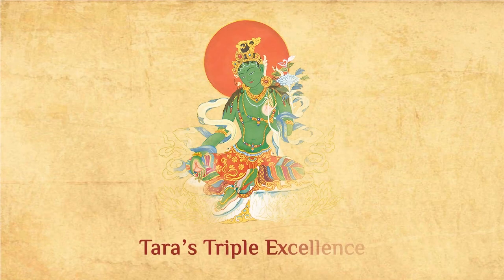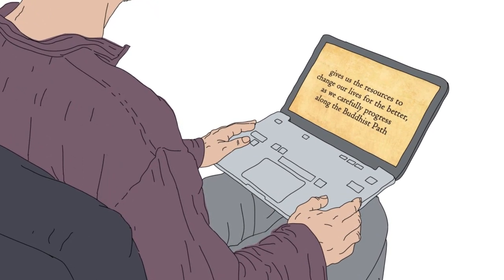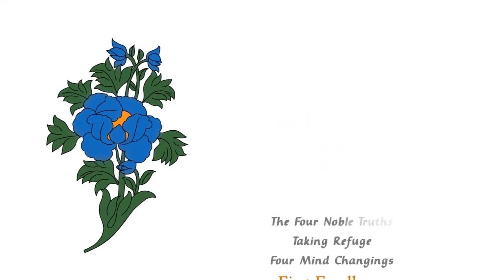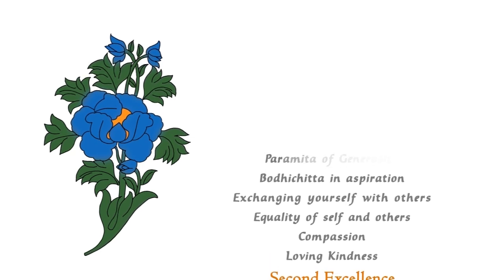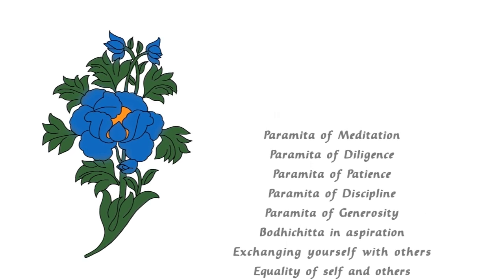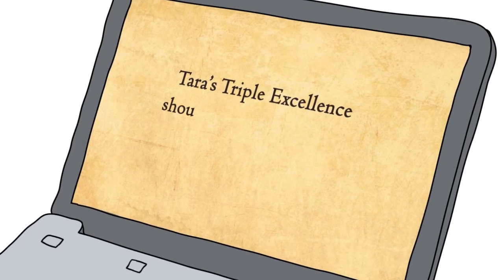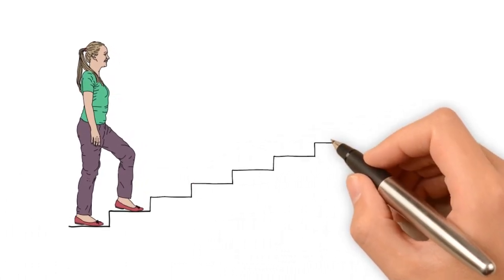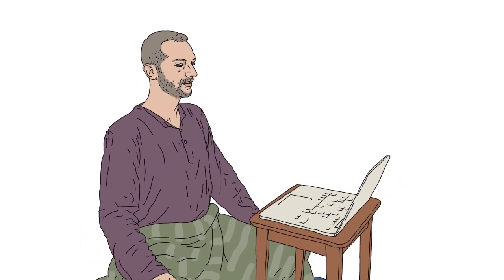Is this program for me? - The complete Tibetan Buddhist path in a daily guided meditation program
Tara's Triple Excellence is a gradual meditation program online which incorporates study, reflection and meditation, and aims to bring practitioners to positive life-changing results and full awakening.